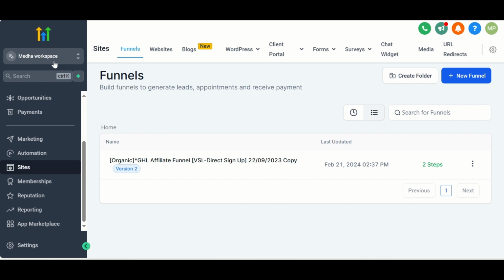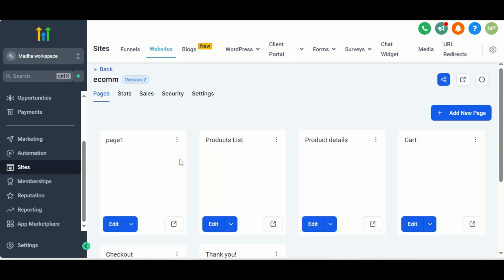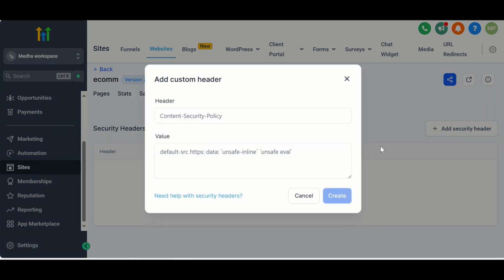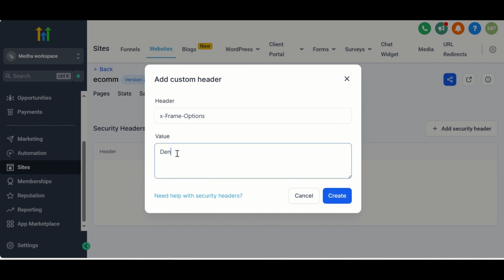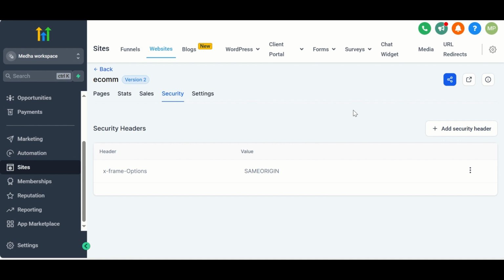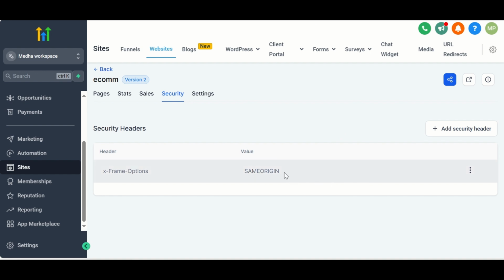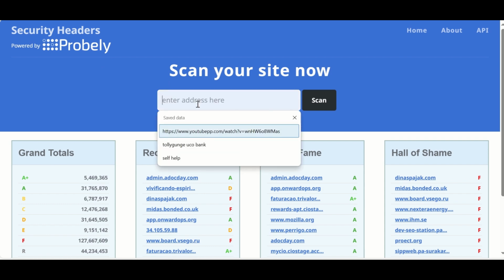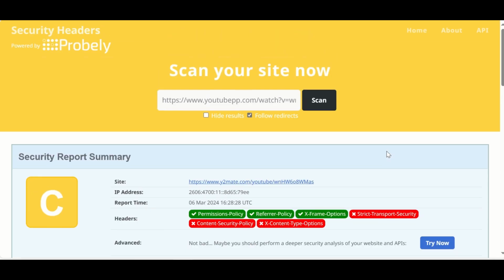How to use security header in Funnel and Website to protect hacking I Go High Level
1) Check your Spam Folder
2) If it isn’t there, follow these steps: